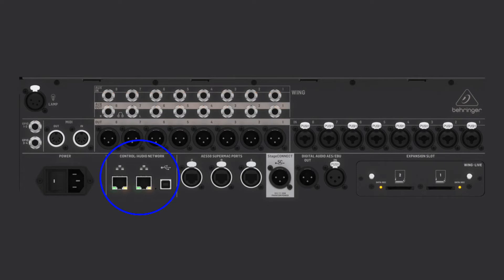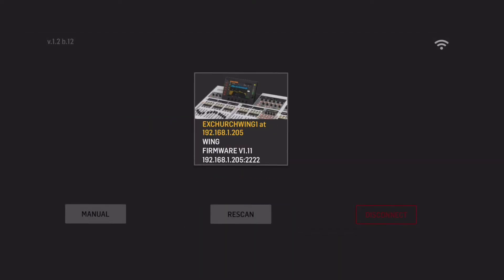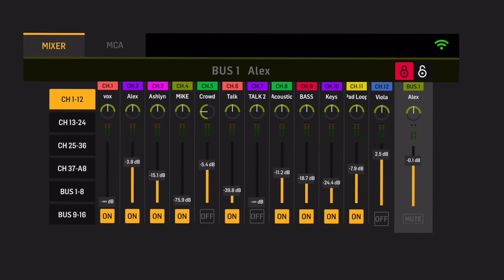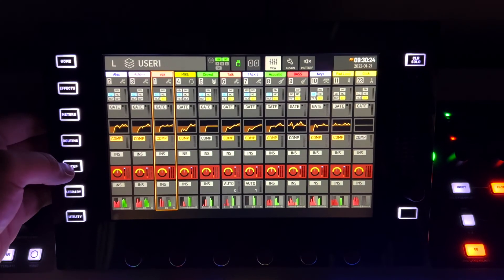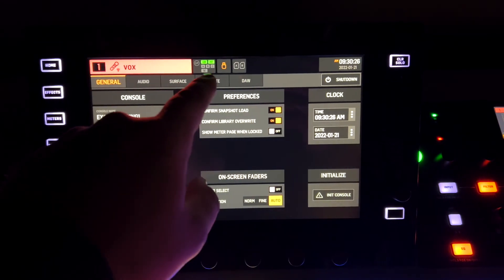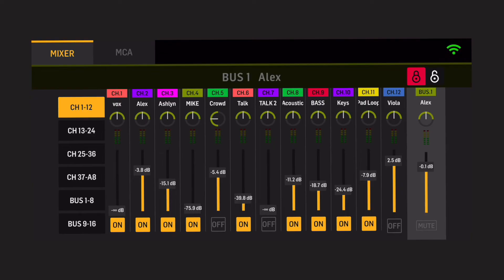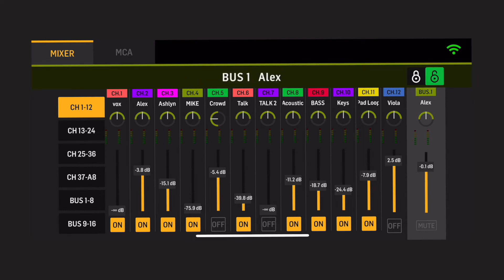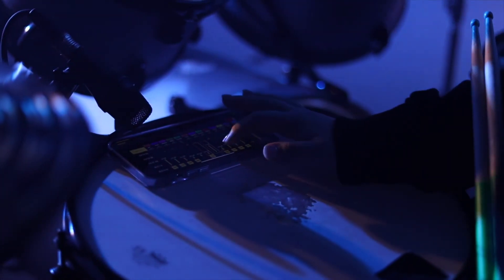How to Wirelessly Control In Ear Monitors on the Behringer Wing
In this video I will walk you through how set up and use the Behringer Wing with the WING Q app.

My Fav Gear:
THE BEST T-SHIRT
Streaming camera
Wireless Video Mic
Video Mic
Video light
Most versatile lens
AA batteries

Phenyx Pro PTM-11

At checkout on the Phenyx Pro website!